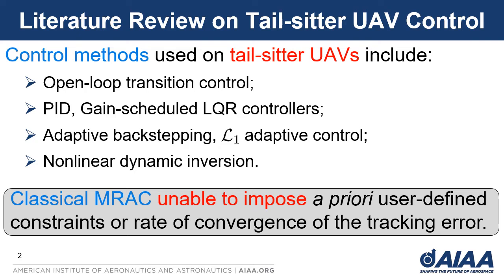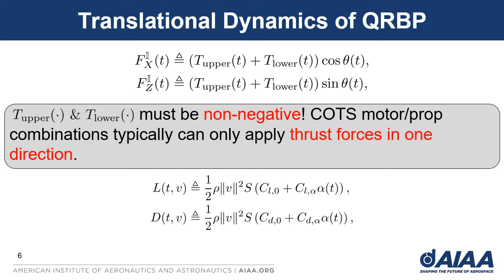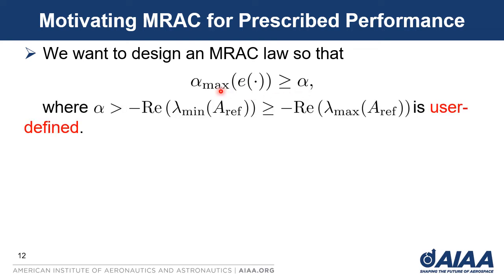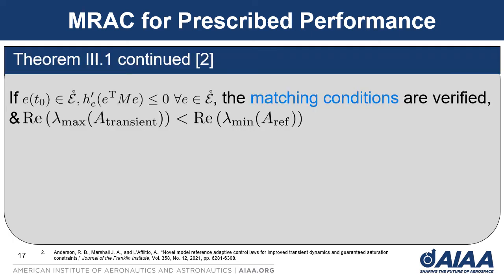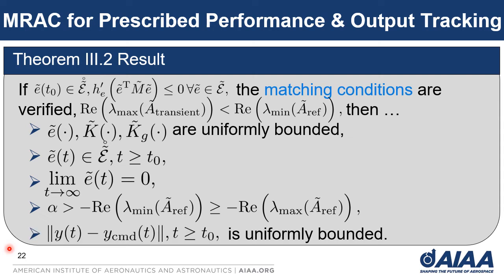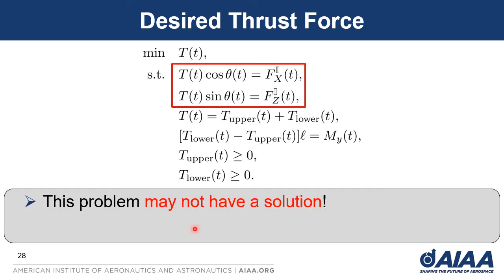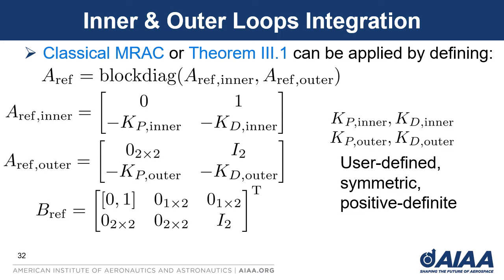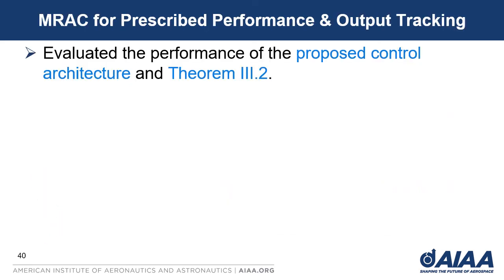MRAC for prescribed performance and longitudinal control of a quad-biplane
This video presents the results reported in the paper "Model Reference Adaptive Control for Prescribed Performance and Longitudinal Control of a Tail-Sitter UAV" by J. A. Marshall, G. I. Carter, and A. L'Afflitto that appeared in the proceedings of the AIAA SciTech Conference 2022.